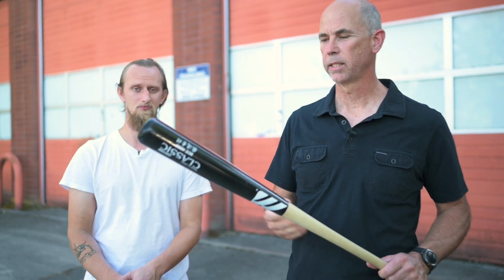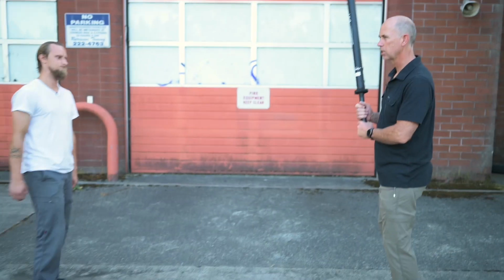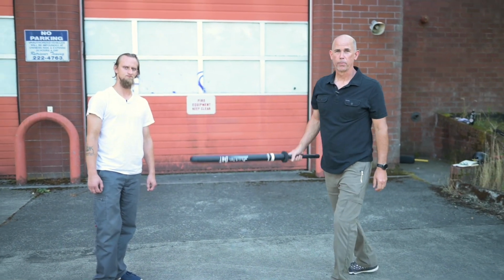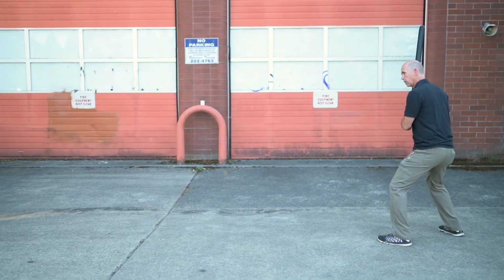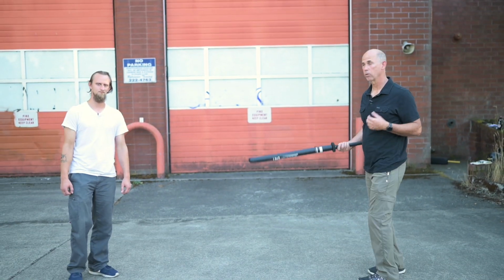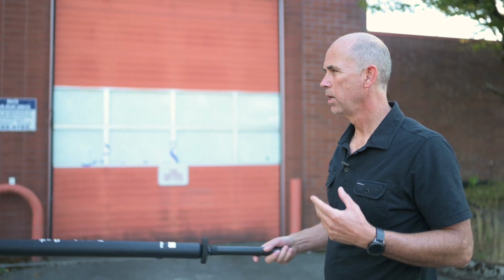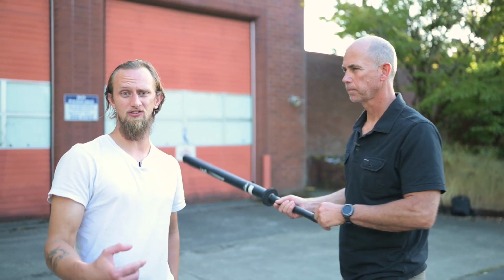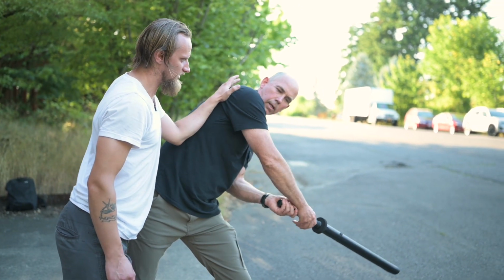Baseball Bat Defense / How to Deal with Fear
In this video we examine how to defend and gain control over an attack lead with a baseball bat.
We cover the many phases of training to deal with this type of attack as well as how practice calm control amidst an otherwise chaotic experience. Credit to Sensei Rob Renner from Japan who came to our dojo in Portland Oregon this summer to teach us these principles based on "Mutoh Dori" or the Samurai's principles of how to deal with an attacker armed with a sword while you are unarmed.